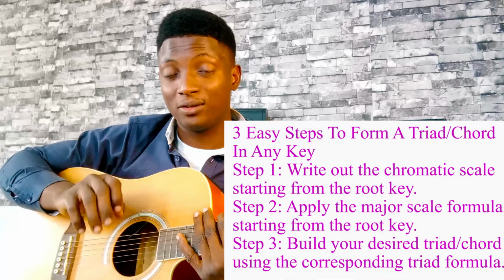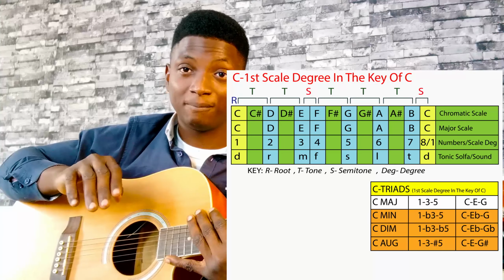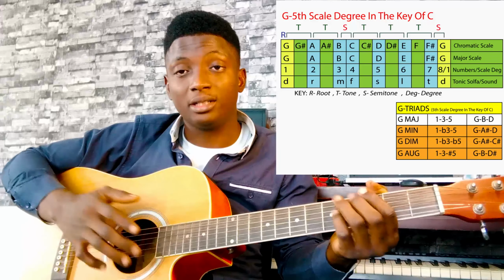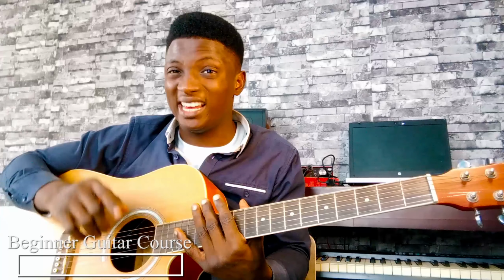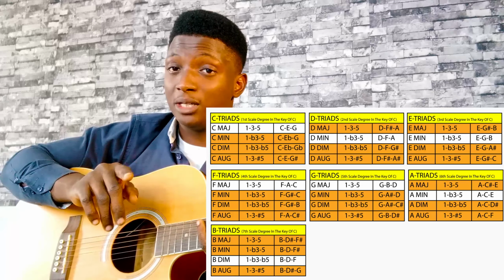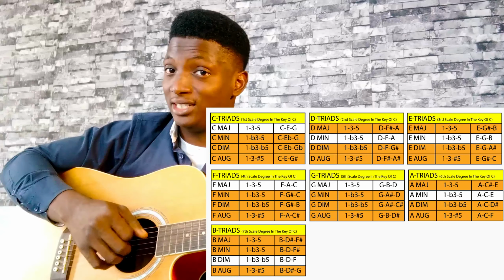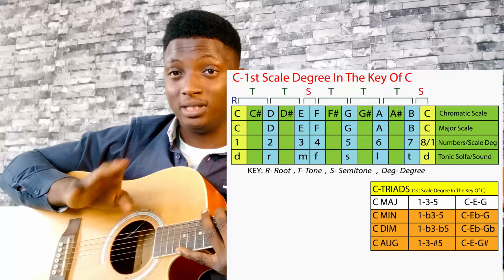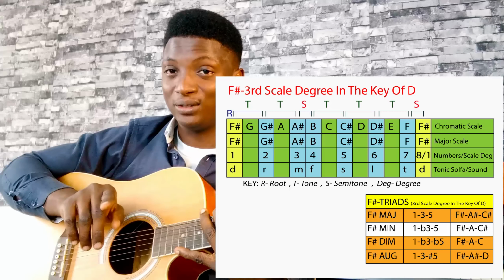Chord Formation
Here you learn the very basics of how chords are formed in any key. You also get to learn about monophonic and polyphonic instruments.